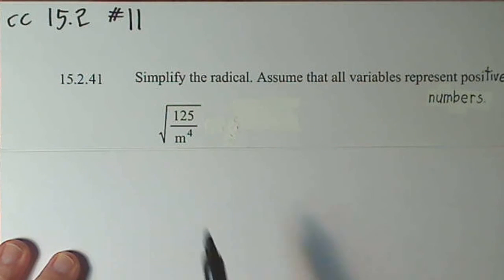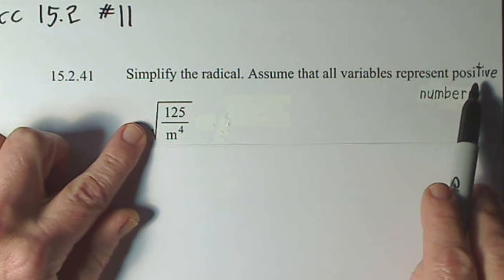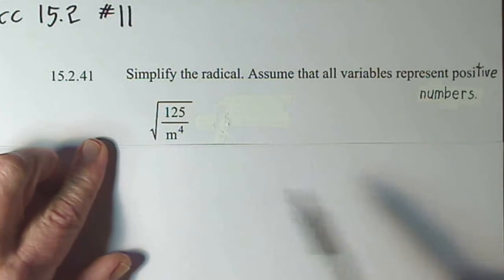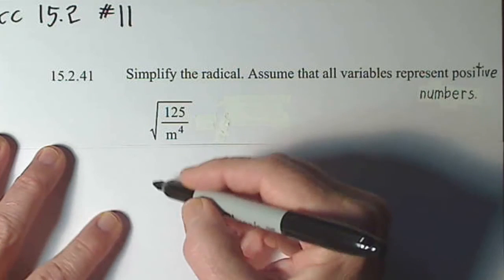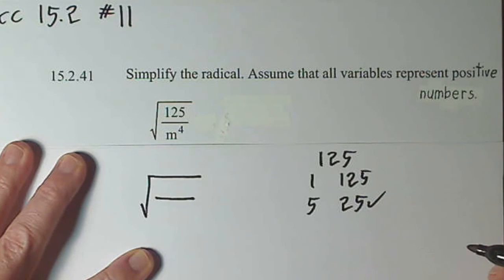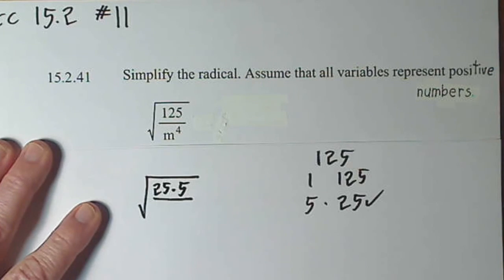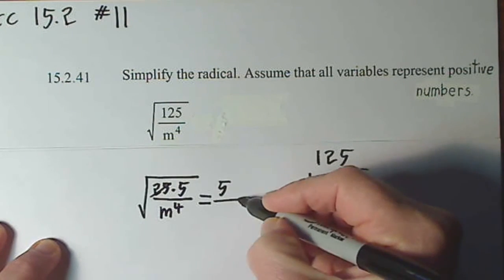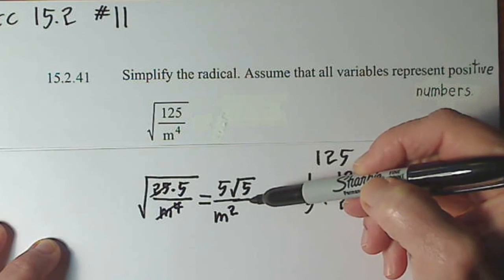024 cc 15.2 #11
simplify radical with rational expression